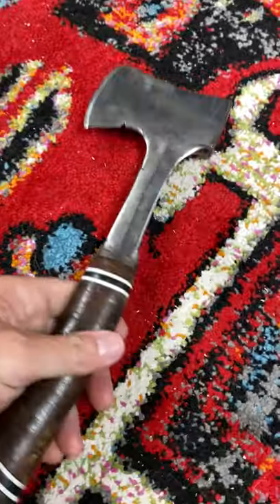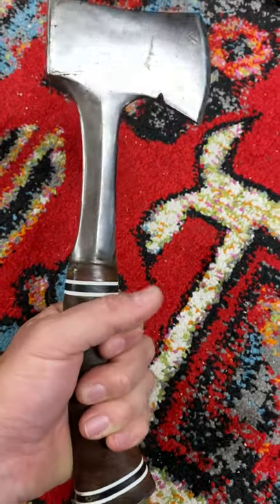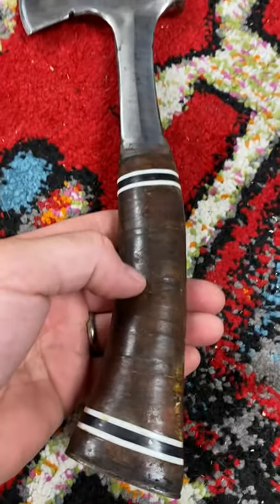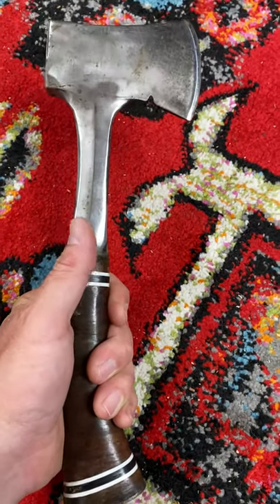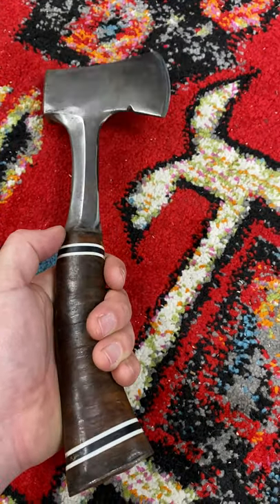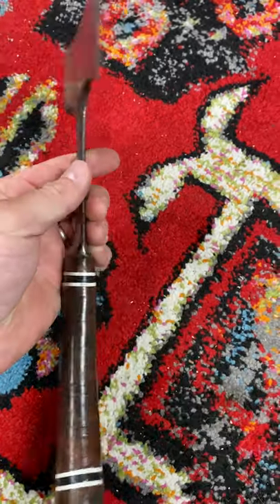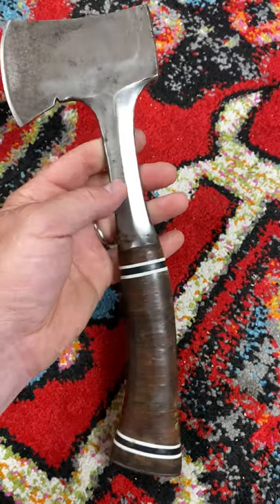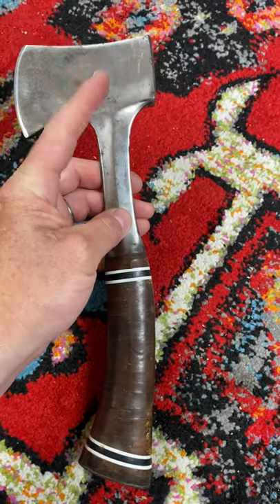Vintage Cutting Tools Like Knives, Draw Blades, and Hatchets Always Sell.